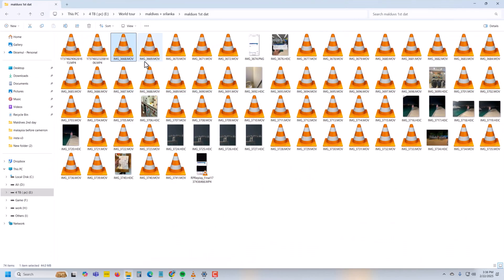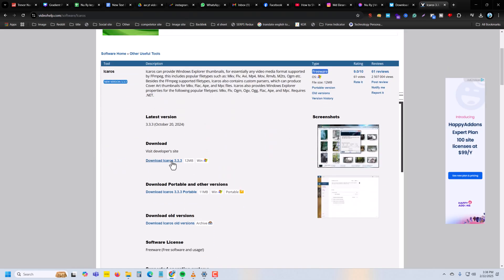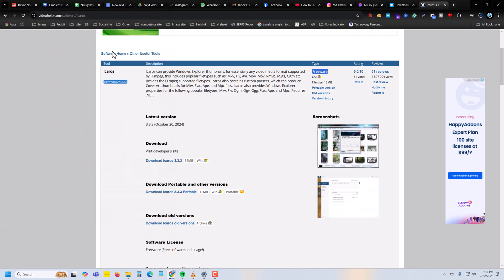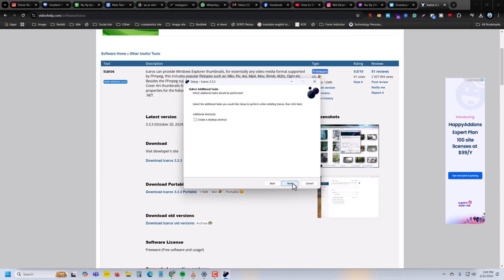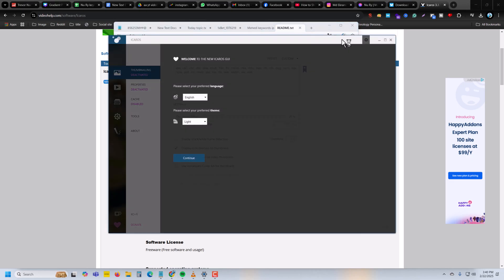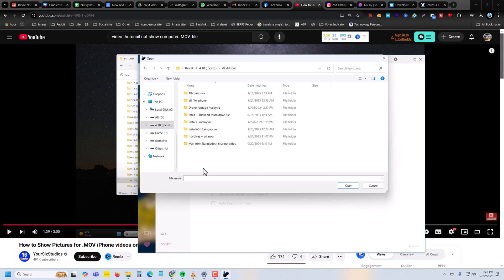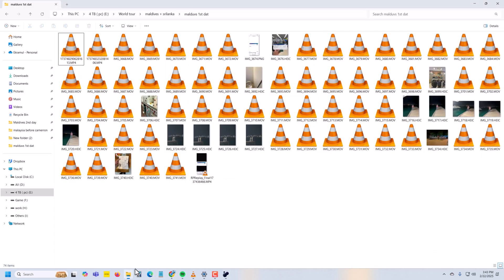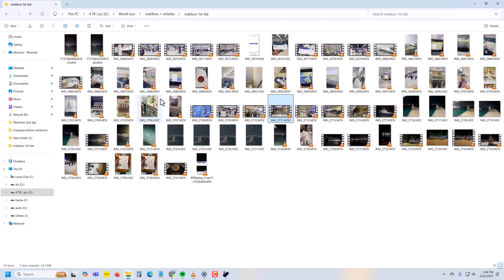Video thumbnail not show computer .MOV file (New Update)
If your video file thumbnail not showing for your windows pc or laptop or MacBook or mac then find the solution how you can show video thumbnail instead of icon.

Youtube video thumbnail not show computer .mov file windows 10
Video thumbnail not show computer .mov file windows 10
Video thumbnail not show computer .mov file iphone
MOV thumbnails not showing Windows 11
How to show MOV thumbnails in Windows 10
k-lite codec pack
Icaros Thumbnail
MOV files not showing thumbnails